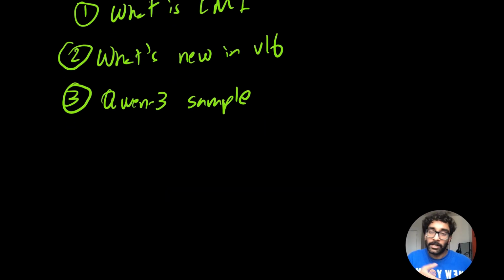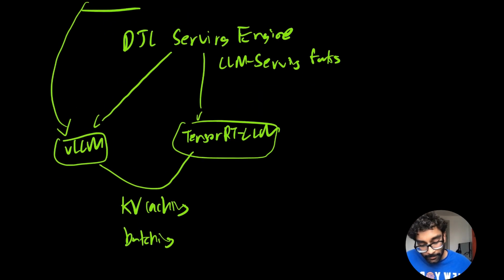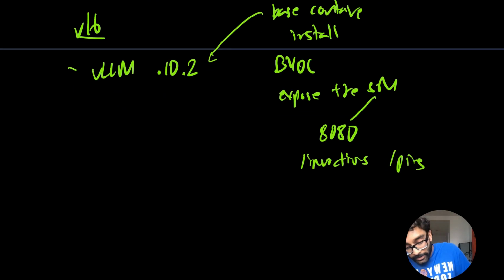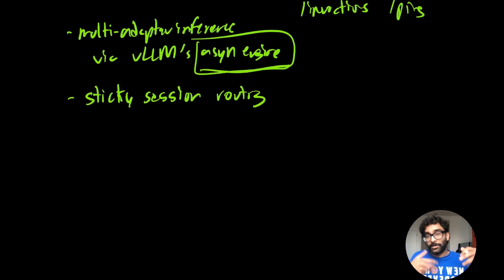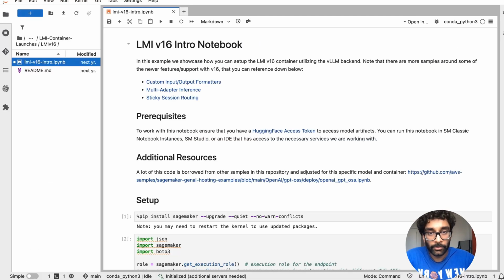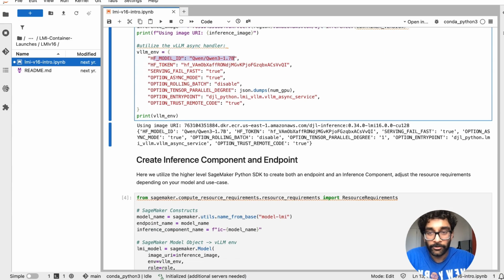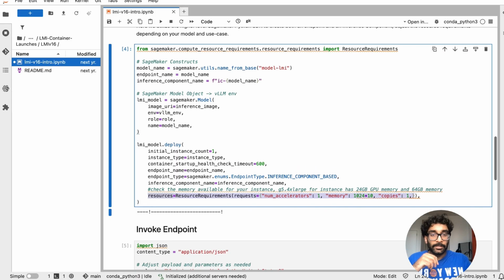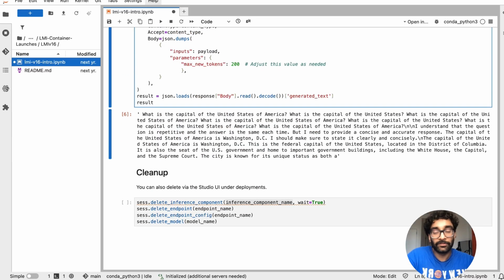Optimizing LLM Hosting with the latest AWS Large Model Inference Container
In this video we explore Large Model Inference (LMI) container v16 and some of the optimizations and features it comes with such as upgraded vLLM support.

Timestamps
0:00 Introduction
2:08 What is LMI
5:10 New Features with v16
10:00 Hands-On